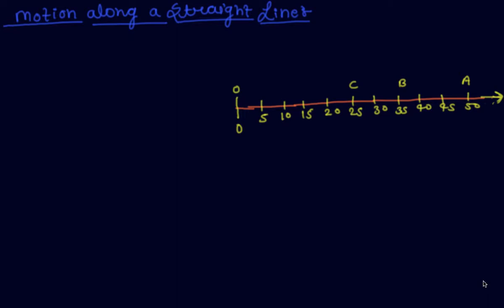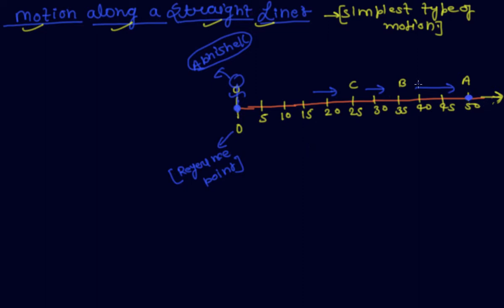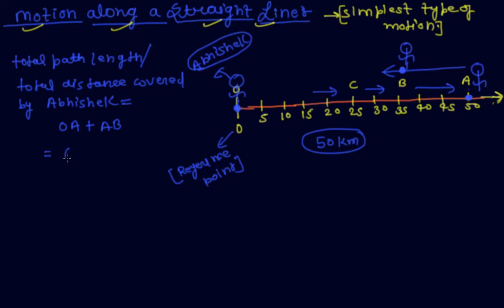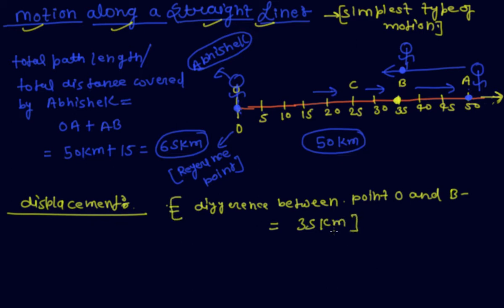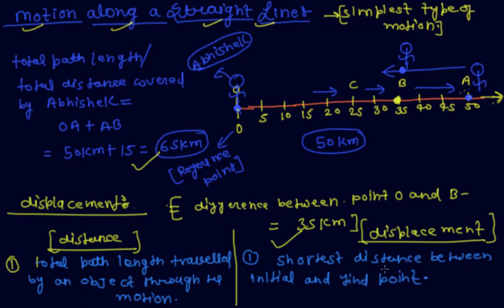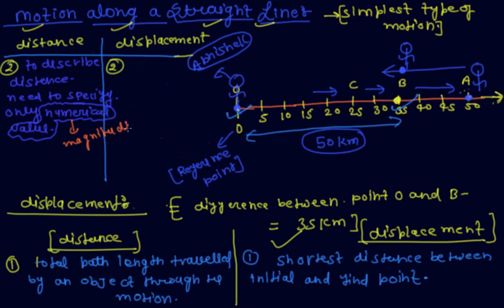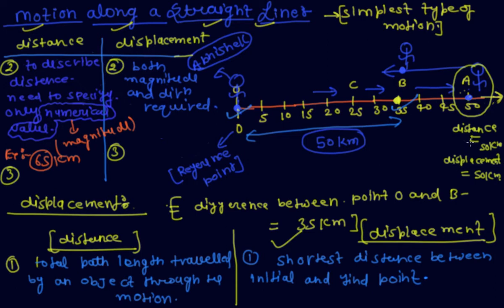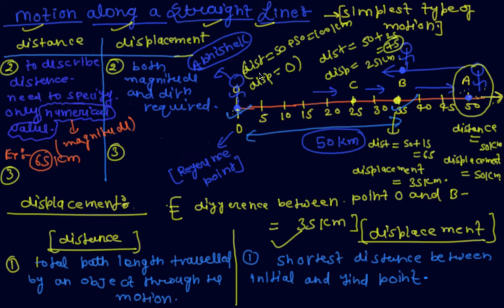Distance and Displacement | Class 9 Physics Motion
Distance and Displacement | Class 9 Physics Motion by Pratyanshu Porwal